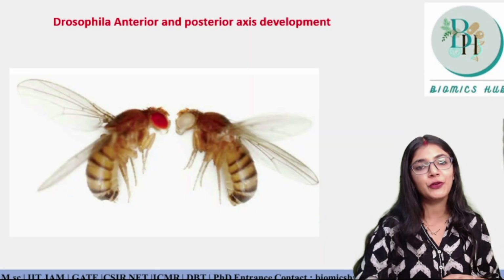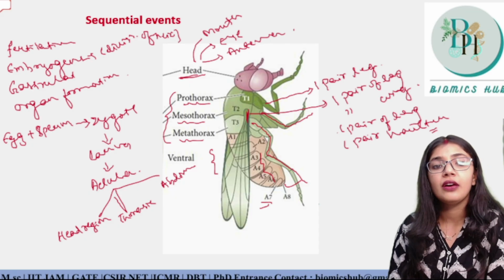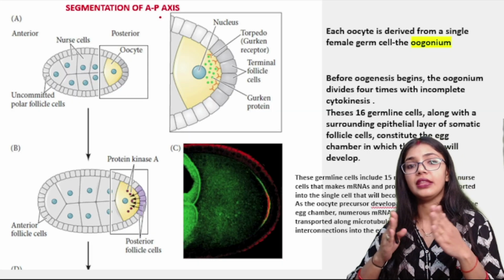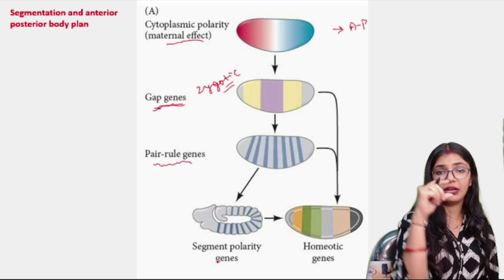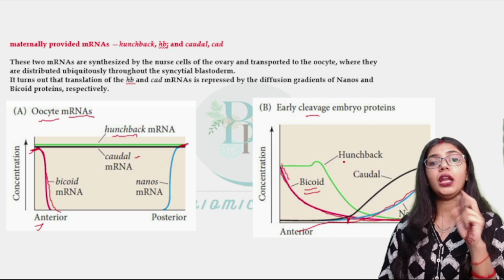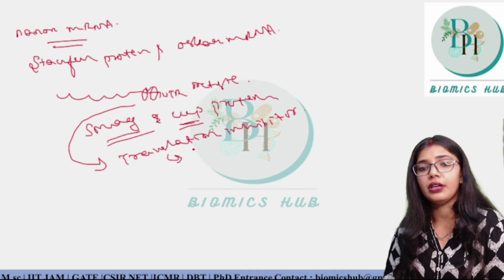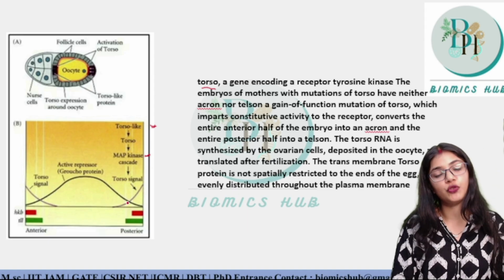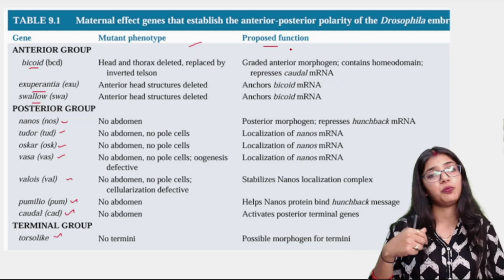Anterior Posterior Axis Formation in Drosophila (Part 2) |CSIR NET | Developmental biology